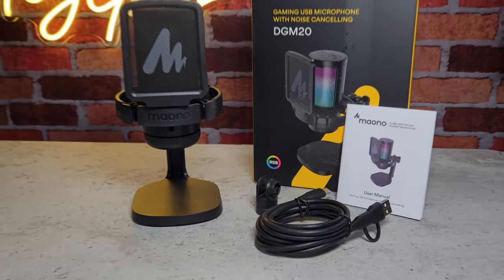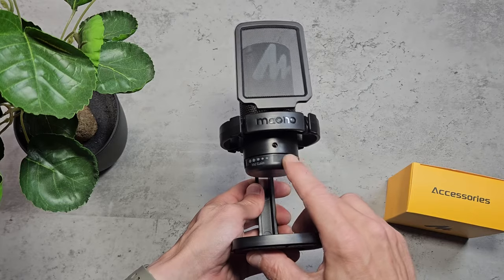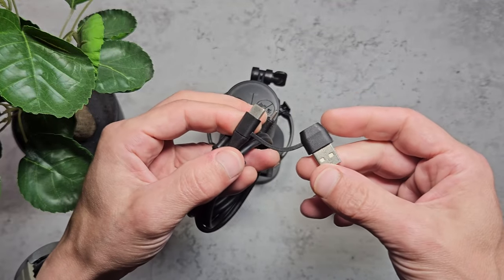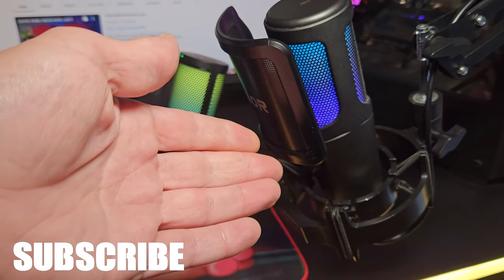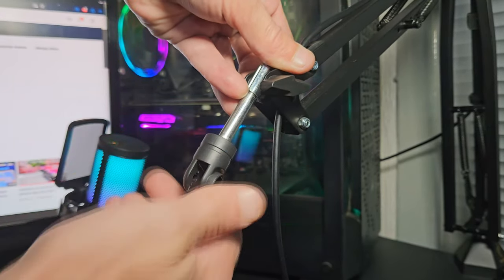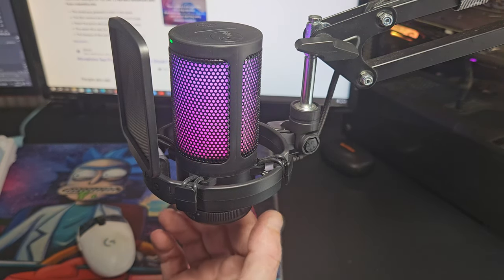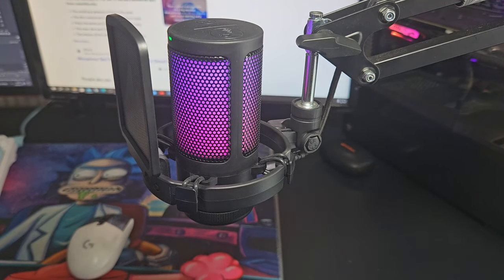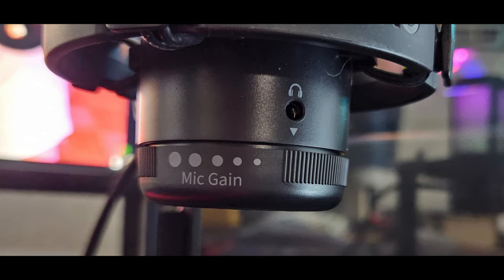MAONO DGM20 USB GAMING MICROPHONE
This is a very good starter Microphone if your looking for a high quality plug and play set up and like RGB then this could be ideal
Maono sent this out for Review but it doesn't affect my Thoughts and opinions

Links Bellow